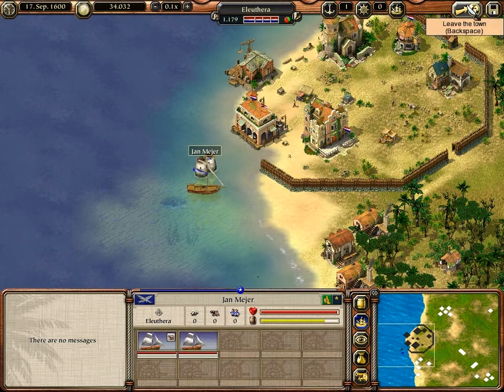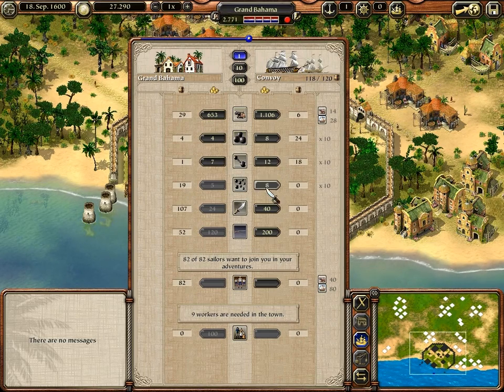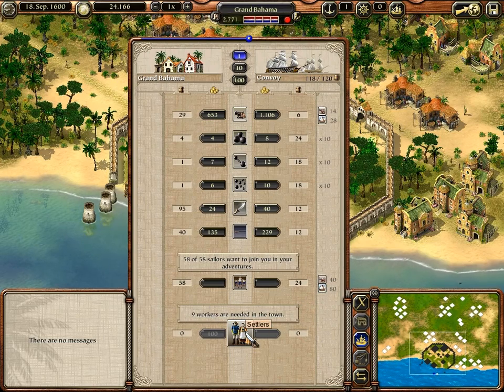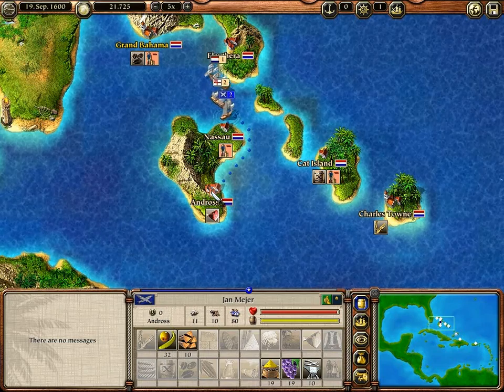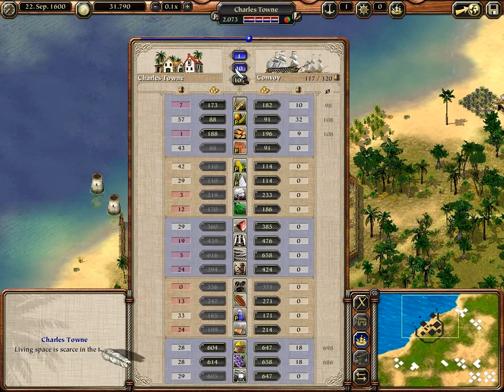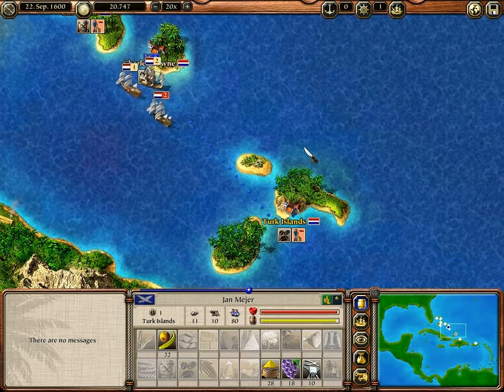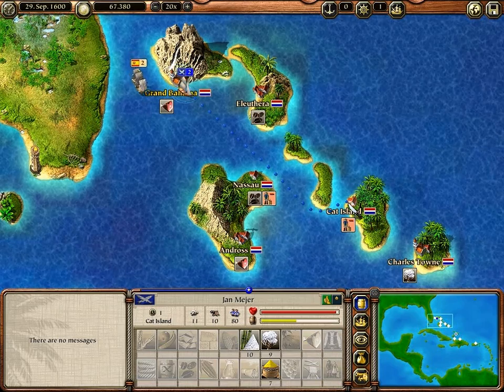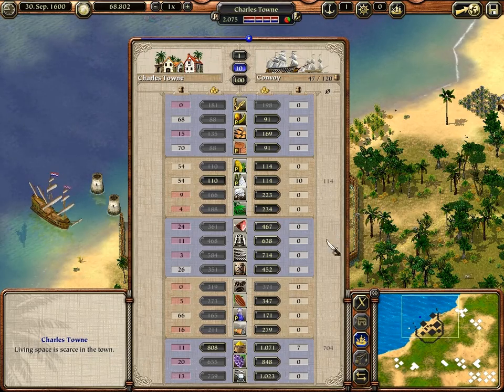Let's Play: Port Royale 2 episode 3 (1/4)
Lord Cucumber continues his trade imperium and buys some guns. We also start a completely non cohesive story on the Dutch and French colors..